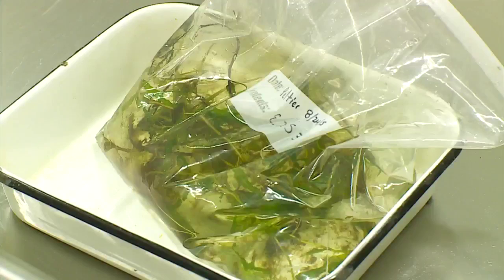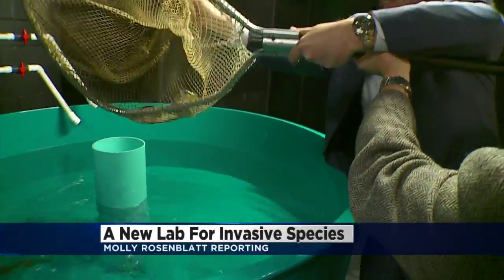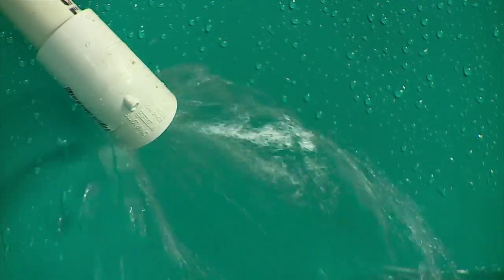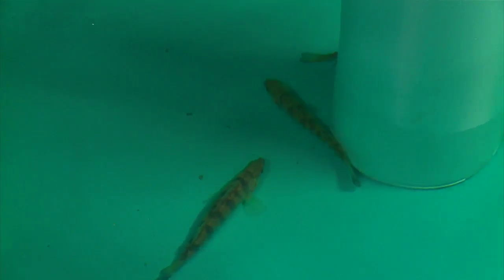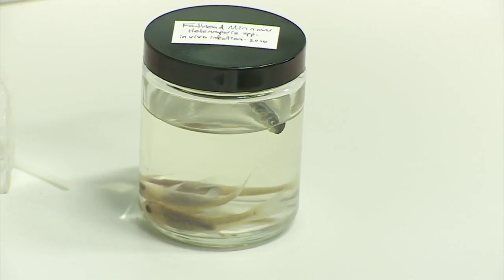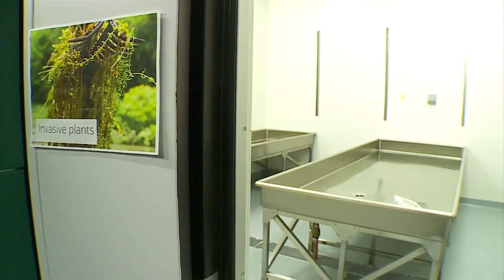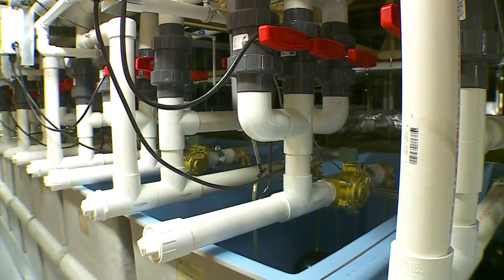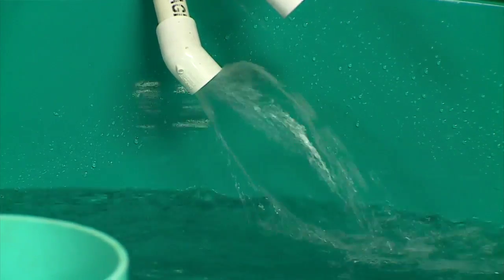Aquatic Invasive Species Research Center Unveiled At ‘U’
Funding from the state legislator made the updated St. Paul facility possible, Molly Rosenblatt reports (1:52). WCCO 4 News At 5 – March 2, 2016